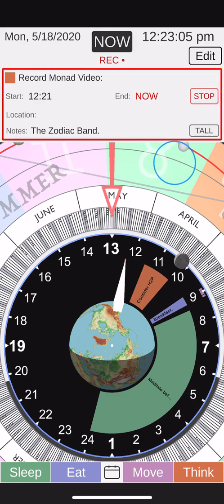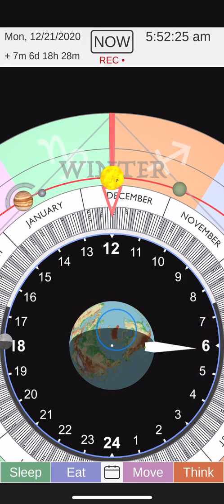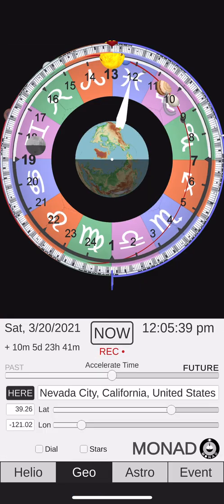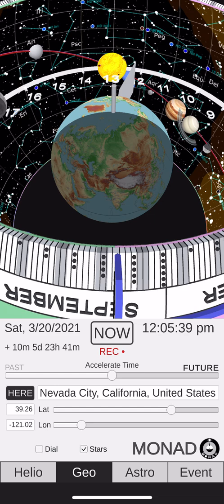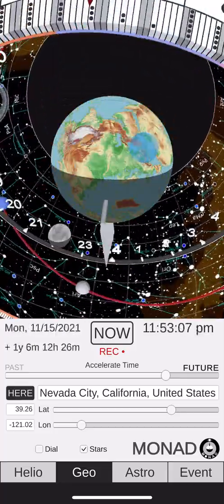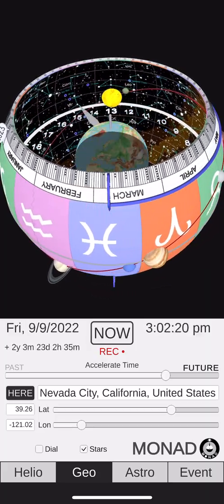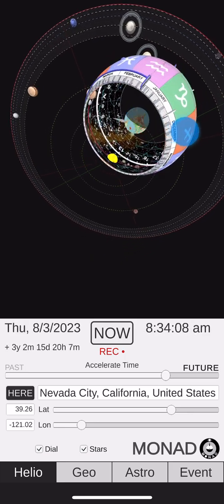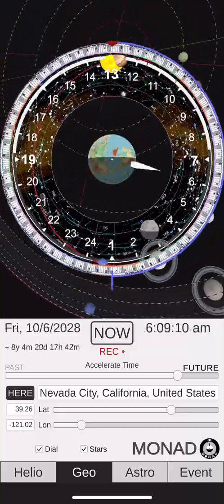The Zodiac Band is the Seasonal Calendar.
500 years ago (before Copernicus) everyone knew what the celestial sphere was, and everyone understood the signs of the zodiac (the 12 "months" of a seasonal year).  The celestial sphere is still an essential tool for the astronomer, as a star finding device, but it is not well understood by the public.  In this video I talk about the zodiac band, comprised of:  The 12 signs of the zodiac, the Sun on the ecliptic, and the celestial equator which is crossed by the ecliptic.  The zodiac band is the analog calendar for measuring the seasonal year.  I also talk about the difference between the signs of the zodiac and the constellation which the signs were named after about 2000 years ago, before anyone understood precession of the equinoctial nodes.  This video may be a little technical but I hope some of you enjoy it anyway.